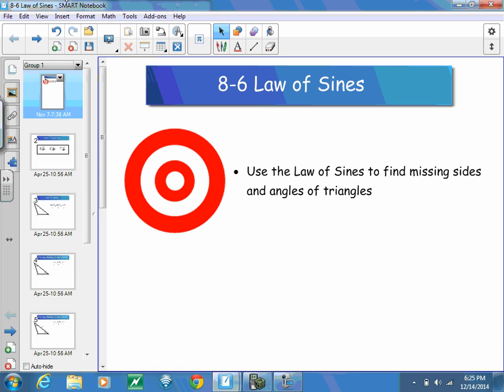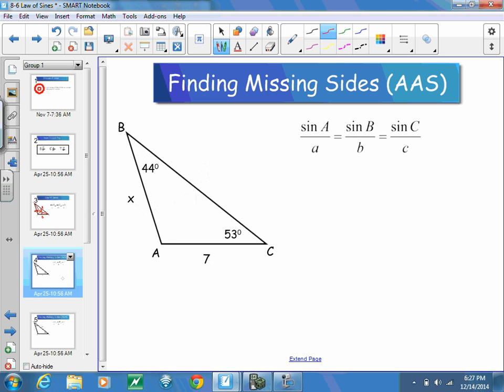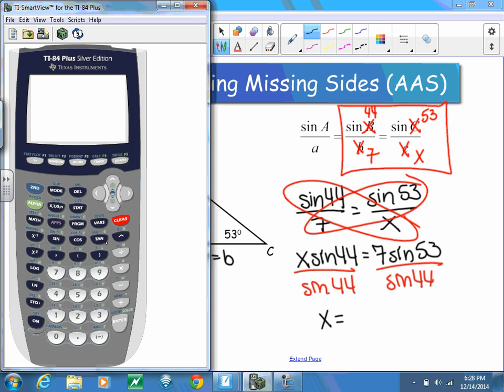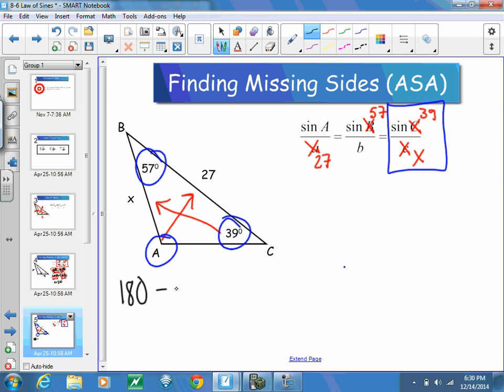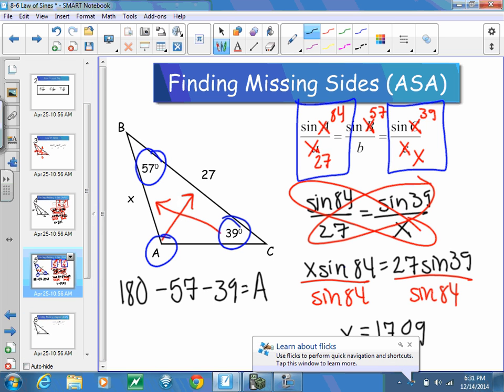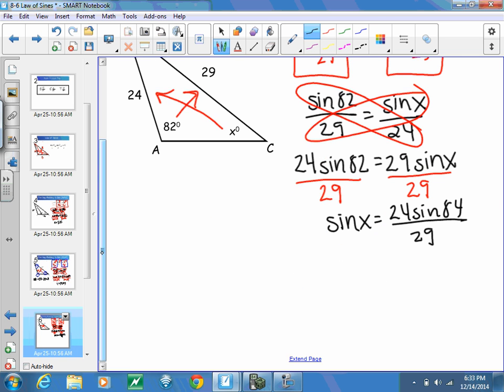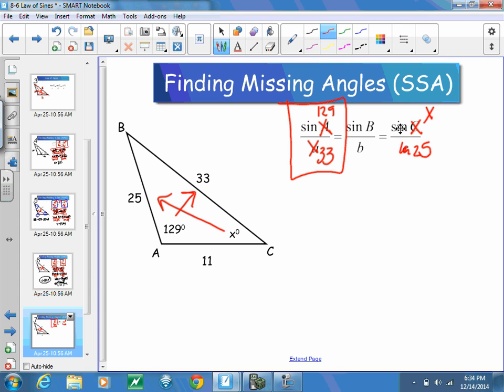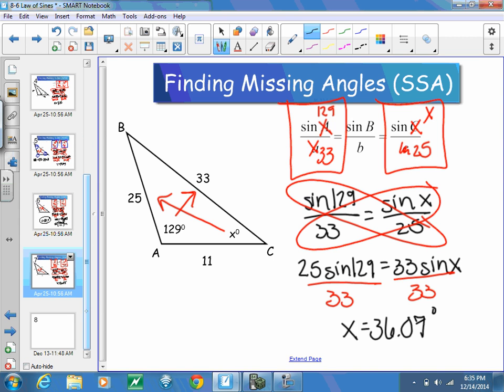8-6 Law of Sines